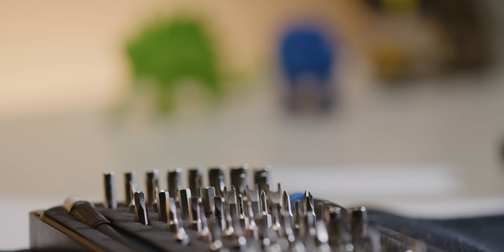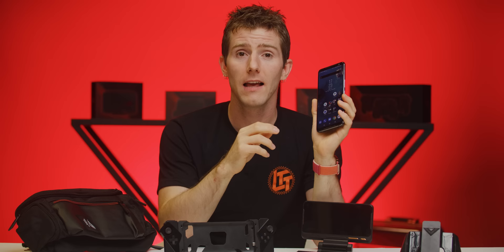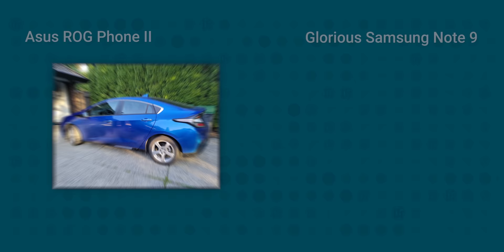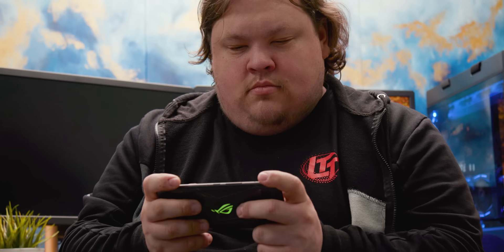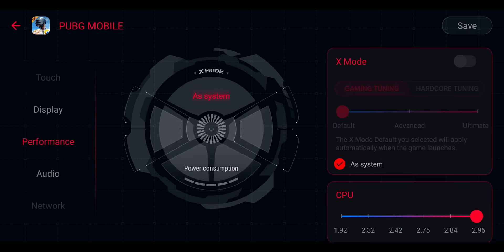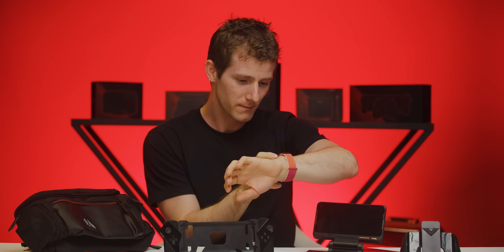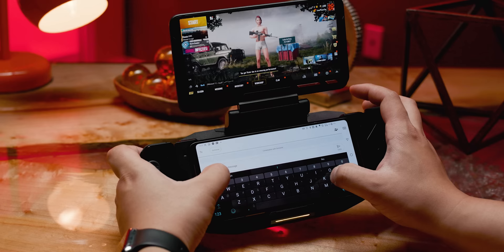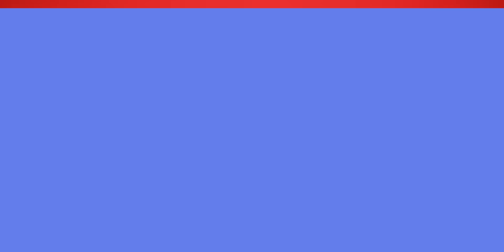The MOST POWERFUL Gaming Phone on the Planet - RoG Phone 2 Review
The first ROG Phone blew us away with its rich assortment of accessories – But now that ASUS is getting serious with ROG Phone II, can the same trick work twice?